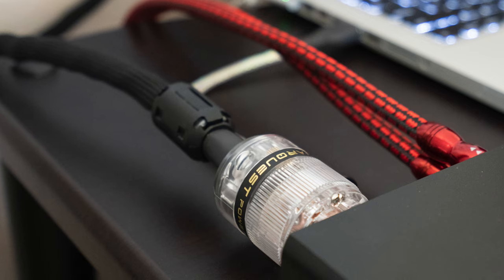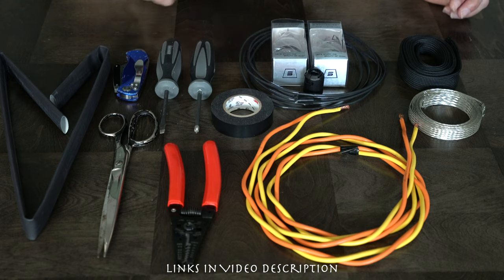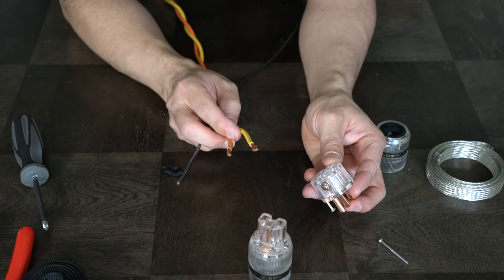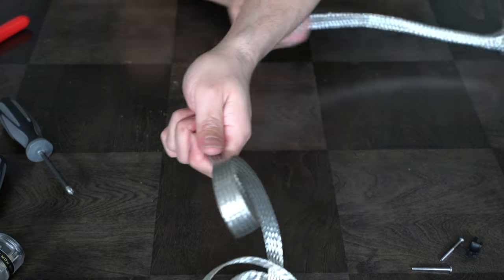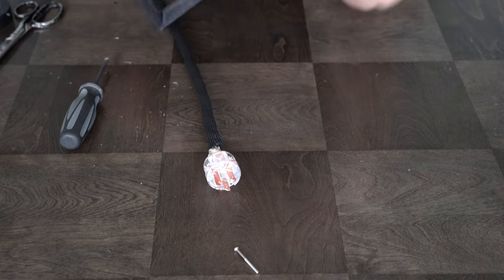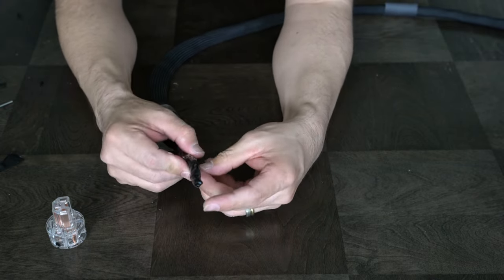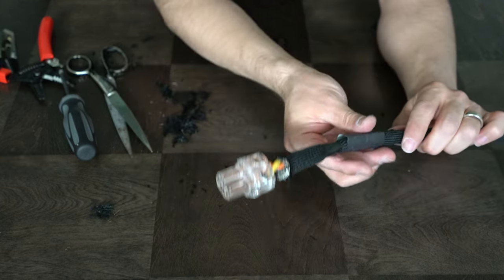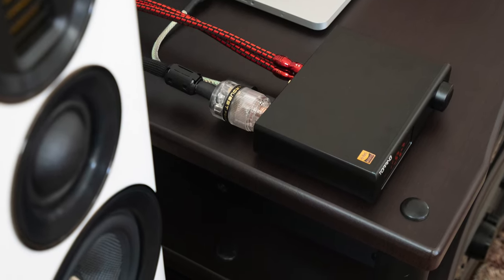Easy DIY Shielded Audiophile Grade AC Power Cords, Twisted Too!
Quiet AC Power Cord Part(s) List
AC Connectors
Mogami W3104
Southwire 12AWG Stranded Ground Cable: Best Place to buy is Home Depot (U.S)
Copper Shield
5/8” (16mm) Braided Nylon Sleeving
Ferrite Core(Mix) , 13MM
16mm 3:1 Heat Shrink Tubing
Heat Gun

If you use these links to purchase any items from Amazon or eBay(No Extra Cost To You), I get a small percentage which help support my work and helps me keep going.